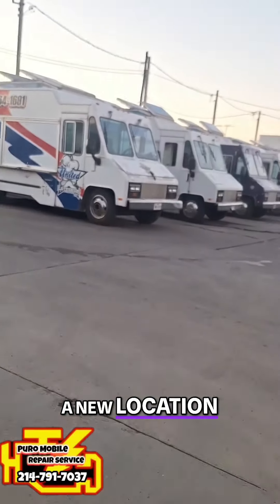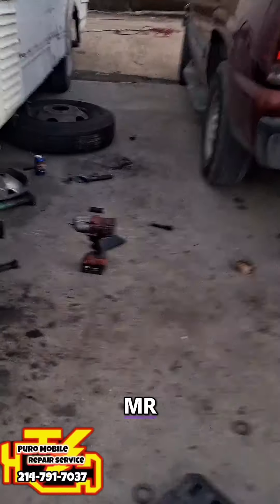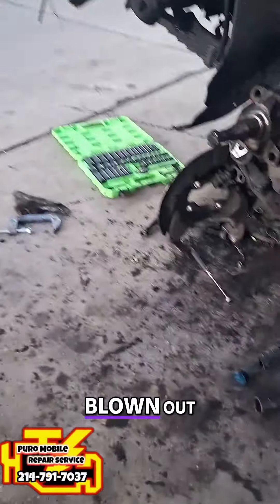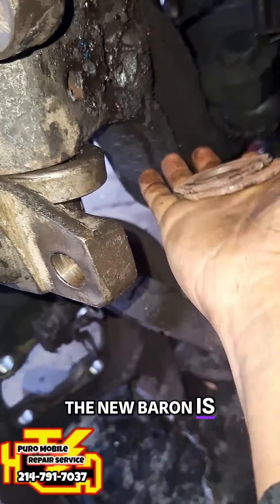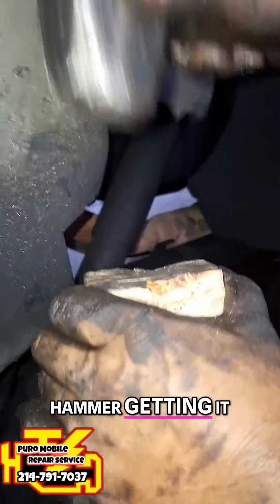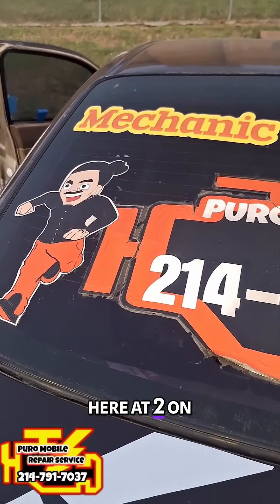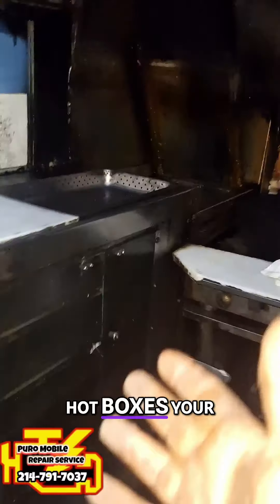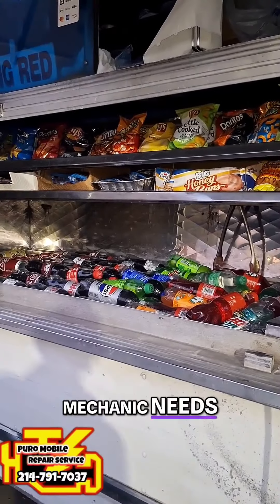Expert Kingpin Replacement for Food Trucks | Repair Tips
Join us as we showcase the essential process of replacing kingpins in food trucks. Learn how our expert, Mr. Rico, tackles this critical maintenance, ensuring safety and performance. We're here to support all your food truck repair needs, including kitchen equipment!